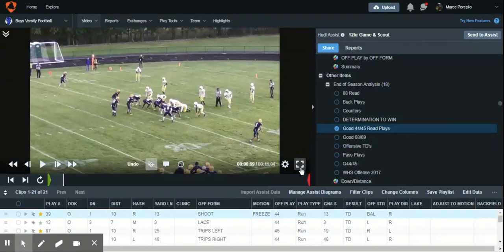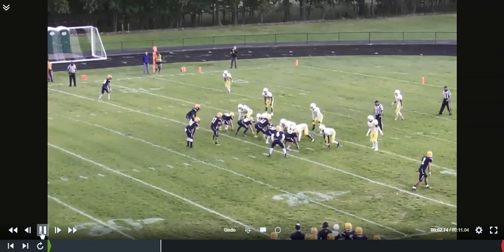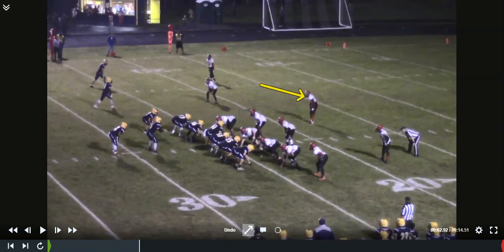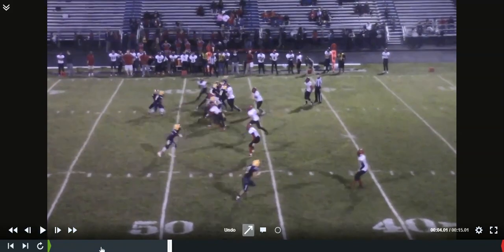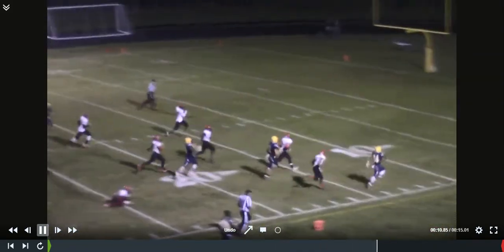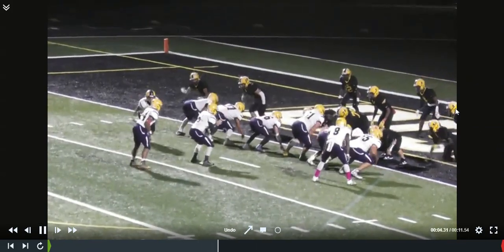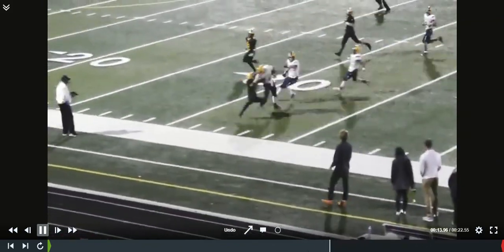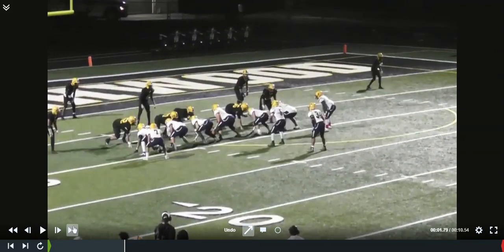Football Offense - Reading Defenders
This video discusses reading defenders.  We use this technique in order to put the decision on our quarterback.  It also allows an offense to take advantage of a team that has more defenders than you can block, but also allows an offense to leave a defender unblocked if that defender is really good.

Some defenders are very good at what they do.  If we feel like we are going to have a difficult time blocking a defensive lineman or a linebacker, we will leave that player unblocked and make him make a decision on who he is going to tackle.

This video is great for youth offenses, middle school offenses, and high school offenses.  Take advantage of extra defenders or really good defenders.